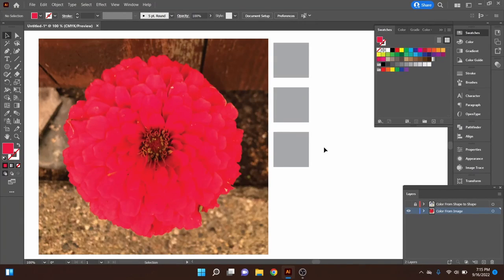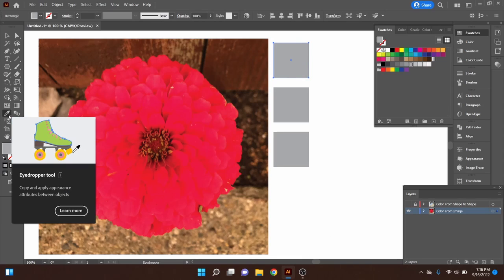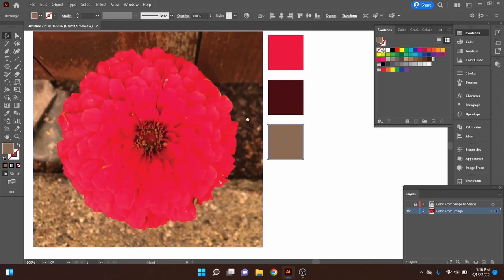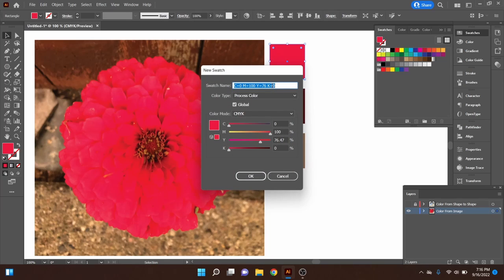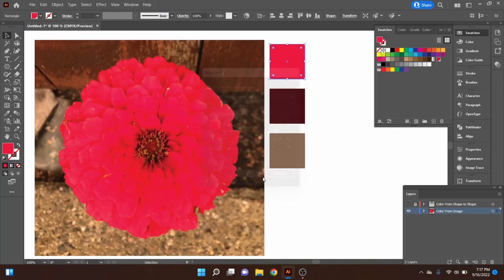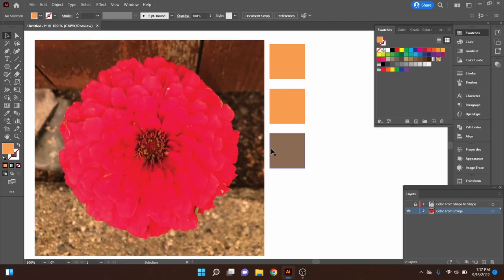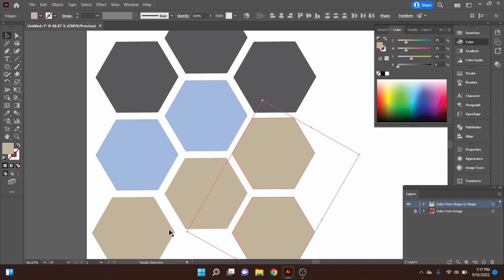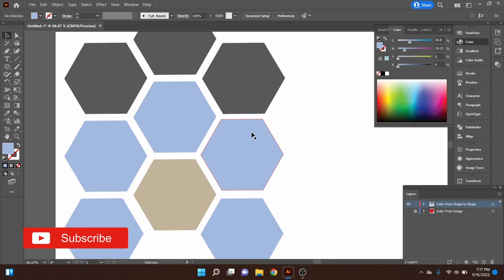Create Custom Colors and Swatches in Adobe Illustrator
Here you will learn to add new colors to your swatch panel! Easily match colors from photos and make your own custom colors! Enjoy! :)

See what I've been designing here:

718Raindeer.redbubble.com